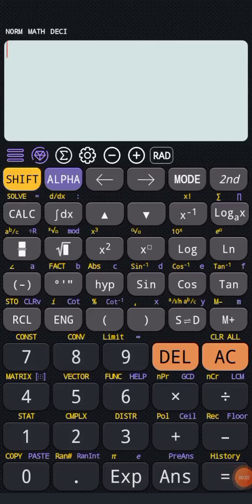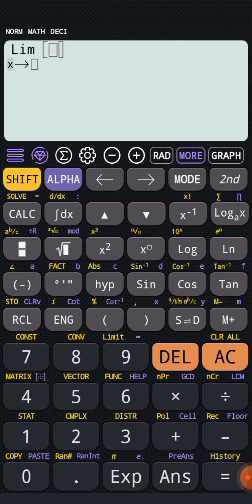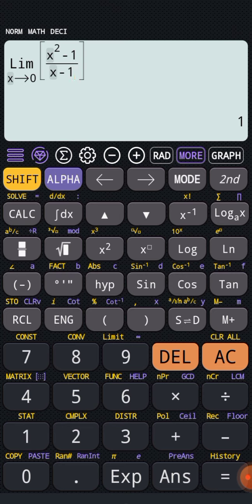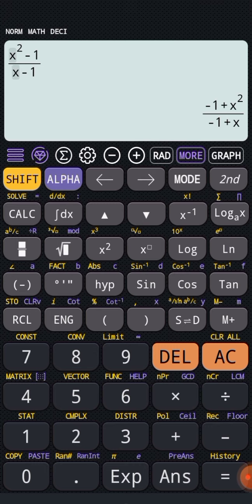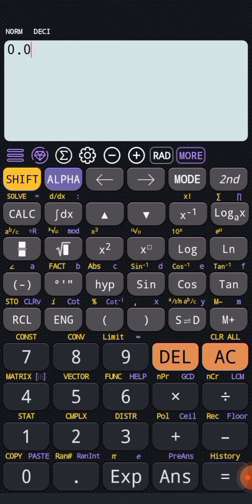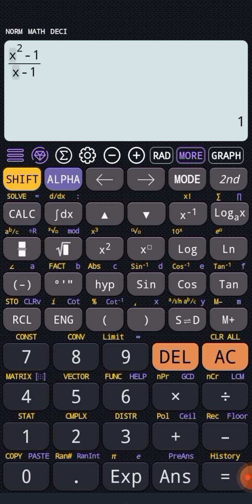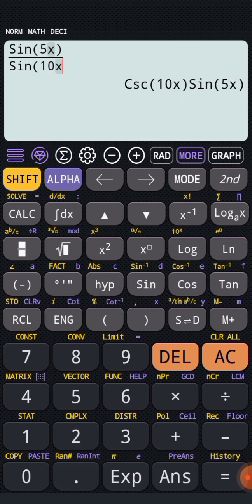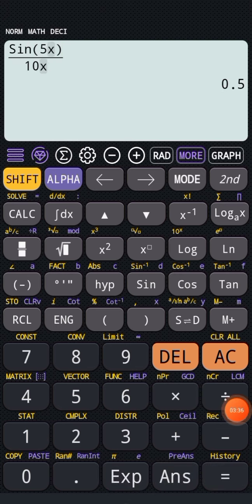CALCULATOR APPROACH TO LIMIT